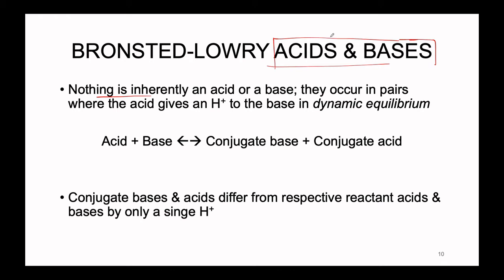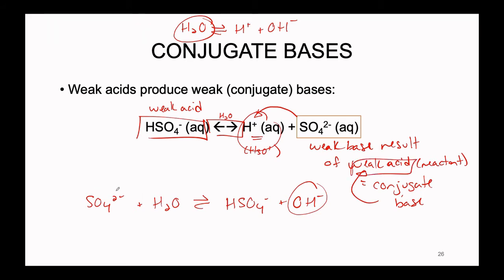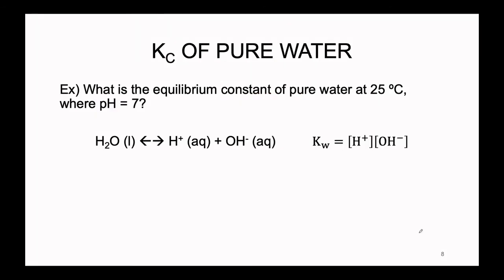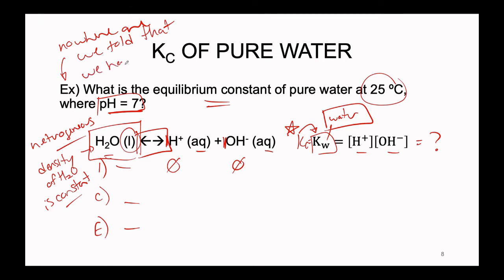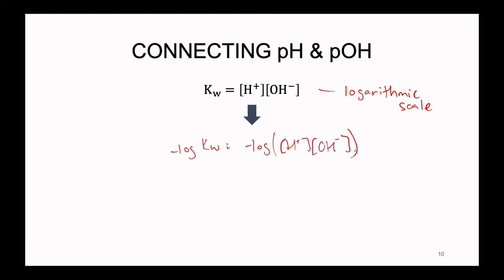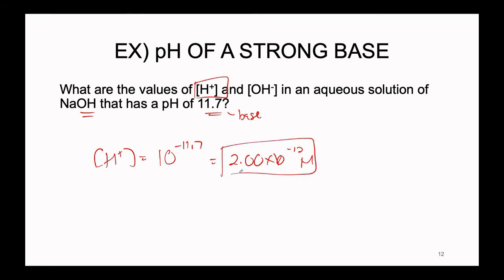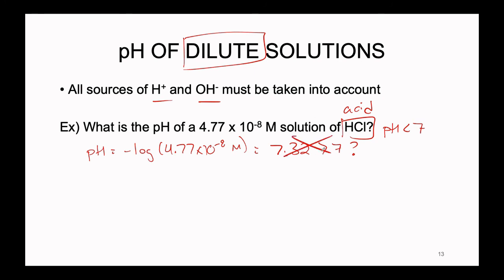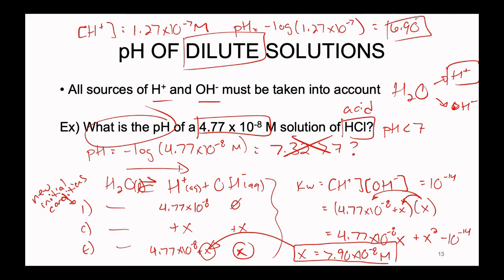Technical Lectures | Ch 17 | Bronsted-Lowry Acid-Base Definitions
Check out the timestamps for the following example problems:
- pH of a Strong Base 26:11
- pH of Dilute Solutions 30:33

Citation:
Burge & Overby. Chemistry: Atoms First 4th edition; McGraw-Hill Education: New York, 2020; 789-791, 795-799.